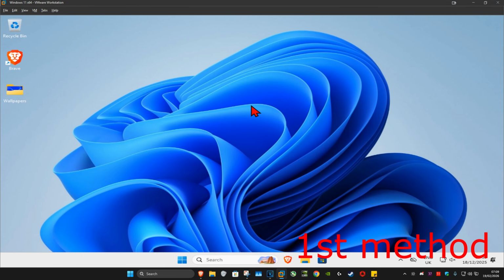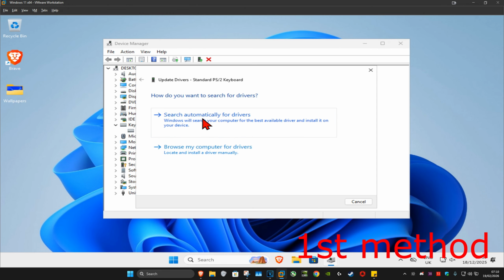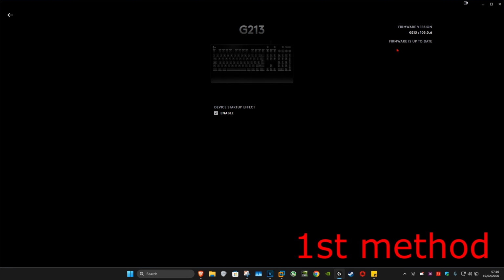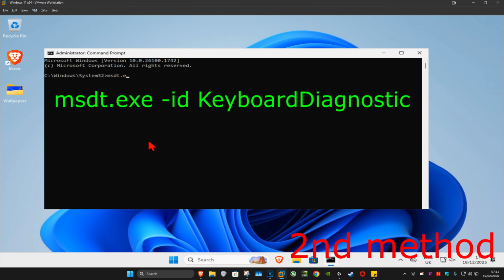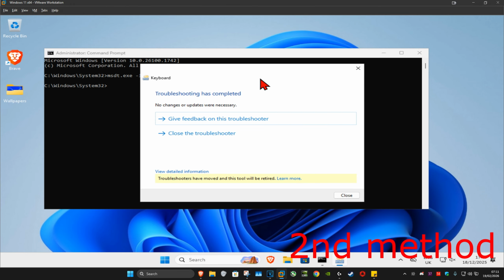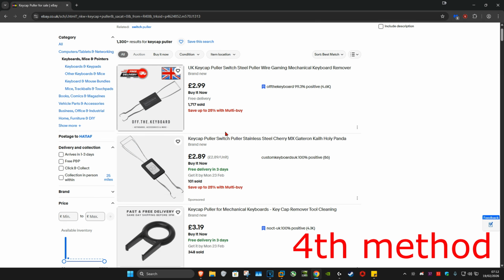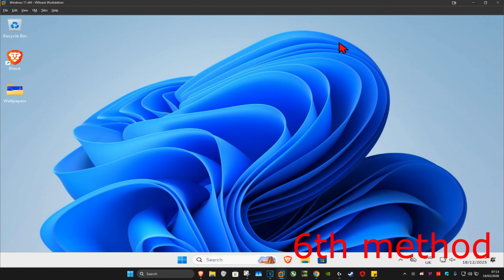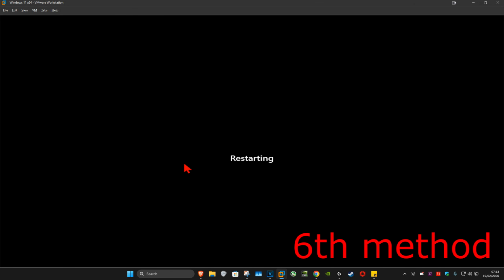How To Fix ESC (Escape) Key Not Working in Windows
If the ESC (Escape) key on your keyboard is not working in Windows, it can interfere with shortcuts, exiting apps, and overall workflow. This tutorial explains the common causes, including keyboard hardware issues, driver problems, or system settings conflicts. By following these steps, you can restore ESC key functionality and ensure smooth keyboard operation.

Following this guide will allow the ESC key to function properly, restore keyboard shortcuts, and prevent interruptions when using Windows. The tutorial provides clear steps to troubleshoot hardware, drivers, and settings safely.